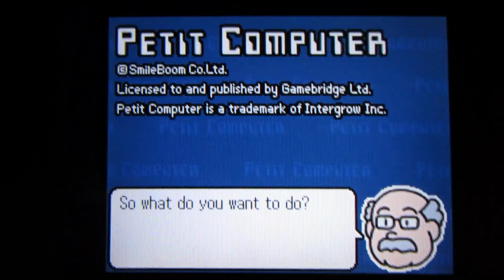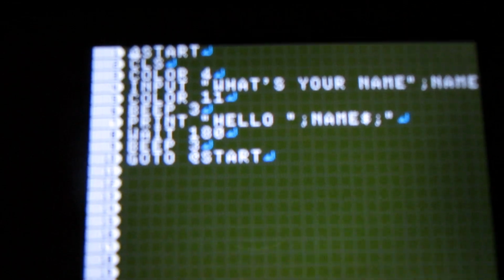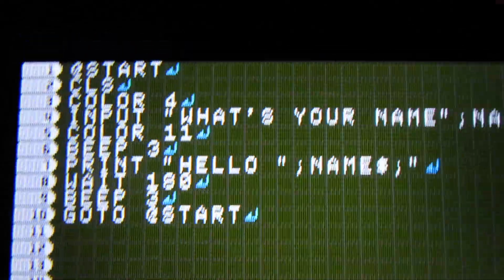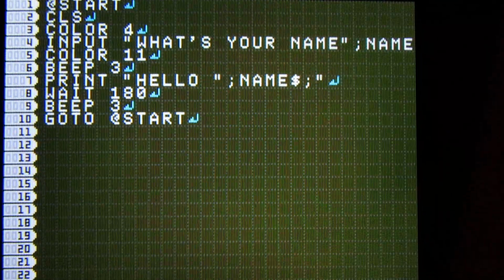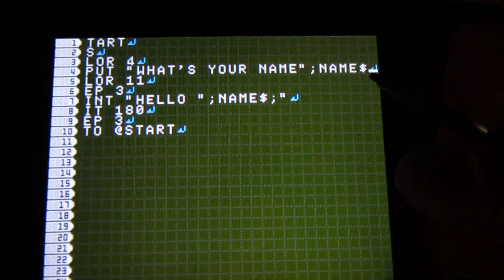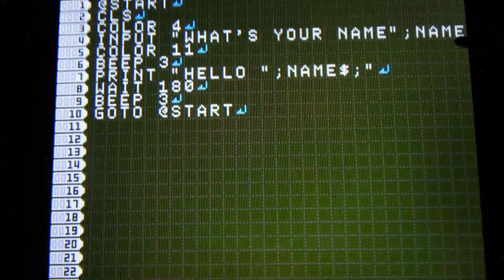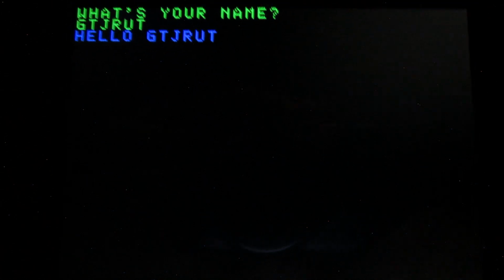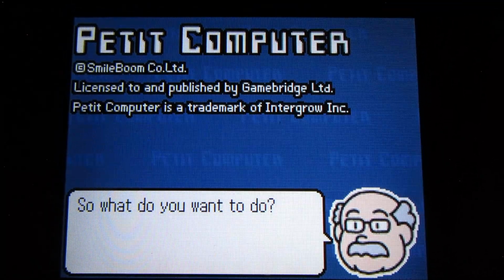Petit Computer Tutorial 1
A program for DSi and 3DS, I decided to make a tutorial on some of the basics because, well, there's almost no youtube tutorials. If you want to see some of the things I'm making, let me know.